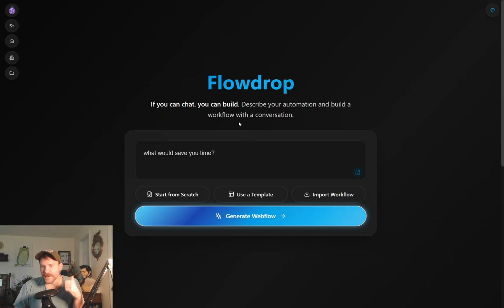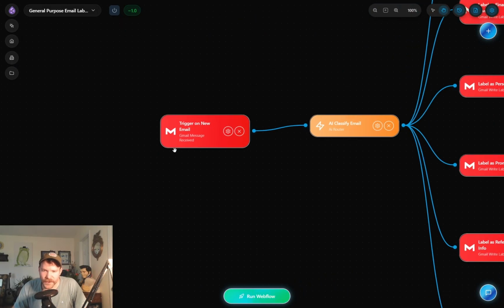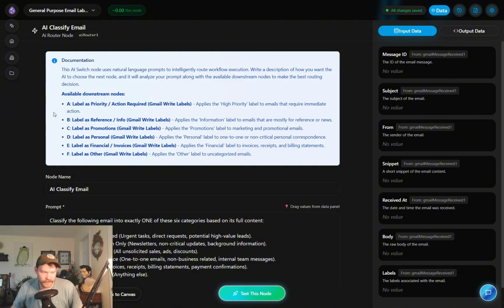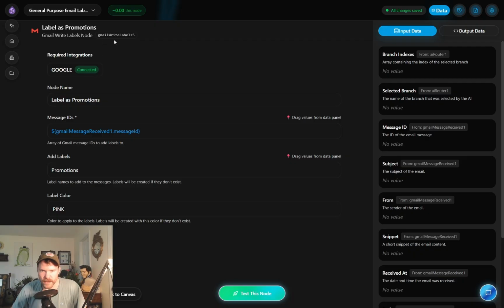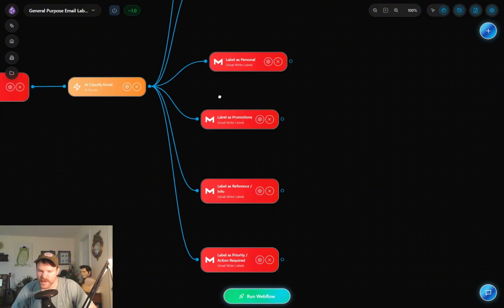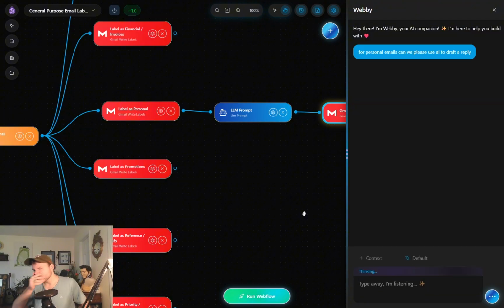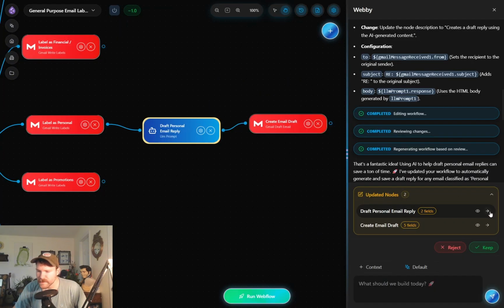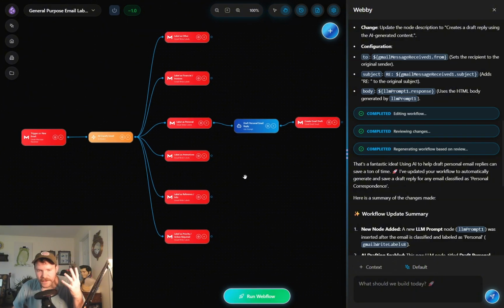Clean Your Email for Good with AI (Auto-Label Gmail in Minutes)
Your inbox is lying to you.

Buried leads. Missed follow-ups. Cold emails you meant to reply to but never did.
The problem isn’t email — it’s the workflow behind it.

In this video, I break down exactly how to clean your email for good using automation and AI so your inbox finally works for you, not against you.

You’ll see:

Why traditional inbox “zero” advice completely fails

How most founders and operators silently lose revenue in email

The simple system I use to auto-sort, respond, and act on emails instantly

How AI agents can replace manual triage, tagging, and follow-ups

A real workflow that turns email chaos into a clean command center

This is the exact approach we built into Flowdrop.

Flowdrop lets you:

Turn emails into automated workflows

Route messages intelligently without rules spaghetti

Use AI to respond, summarize, and take action

Eliminate inbox stress permanently

If your inbox feels heavy, cluttered, or constantly behind — this video will change how you think about email forever.

Start clean. Stay clean. For good.